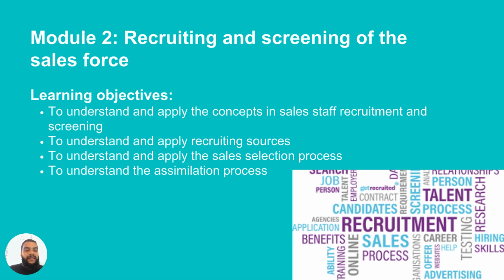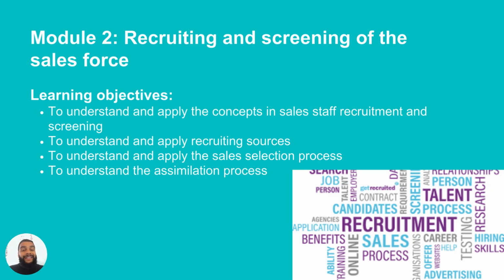N6 Sales Management - Introduction to Module 2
Welcome to Module 2 of our comprehensive sales training series! In this video, we delve into the essentials of recruiting and screening an effective sales force. This module is designed to equip you with the knowledge and skills necessary to build a high-performing sales team.

Learning Objectives:
Understand and Apply the Concepts in Sales Staff Recruitment and Screening: Discover the key principles and methods used to identify and attract top sales talent.

Understand and Apply Recruiting Sources: Learn about various recruiting sources and how to leverage them effectively to find the best candidates.

Understand and Apply the Sales Selection Process: Master the steps involved in selecting the right candidates, including interviews, assessments, and evaluations.

Understand the Assimilation Process: Explore strategies for smoothly integrating new recruits into your sales team to ensure their success and retention.

Whether you're a sales manager looking to enhance your team's performance or an aspiring sales professional aiming to understand the recruitment process, this module provides valuable insights and practical tools.

Let us know your thoughts and questions in the comments below. Happy learning